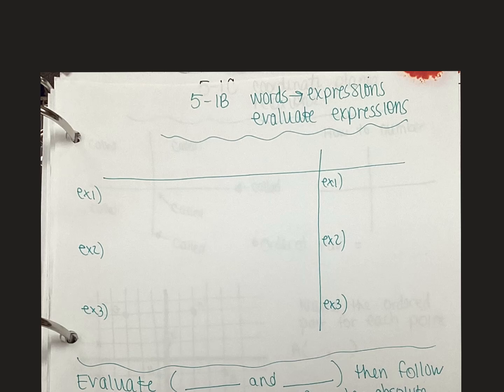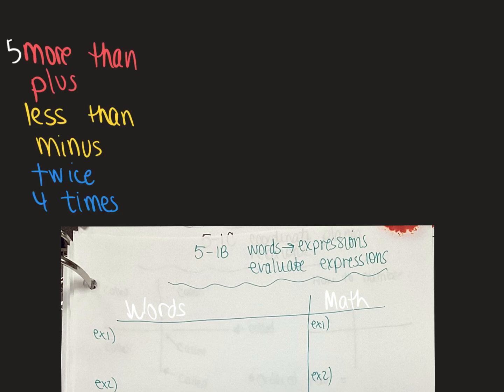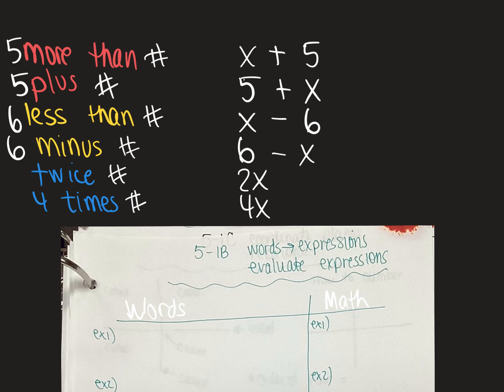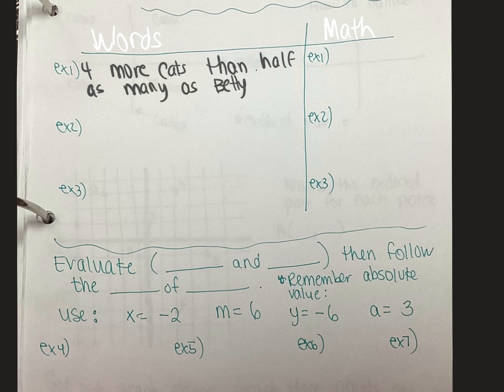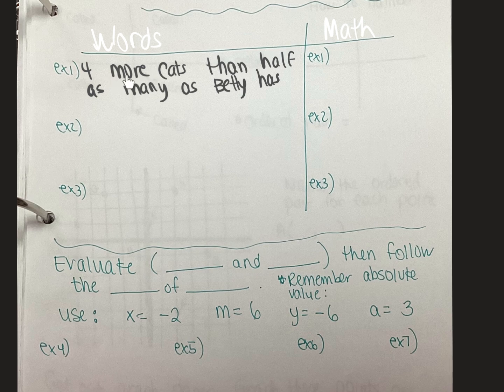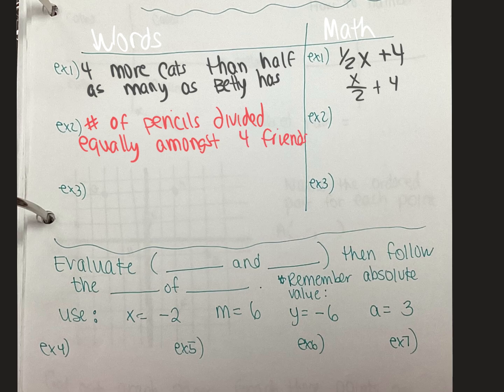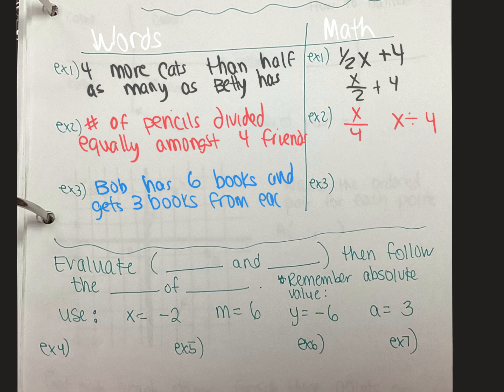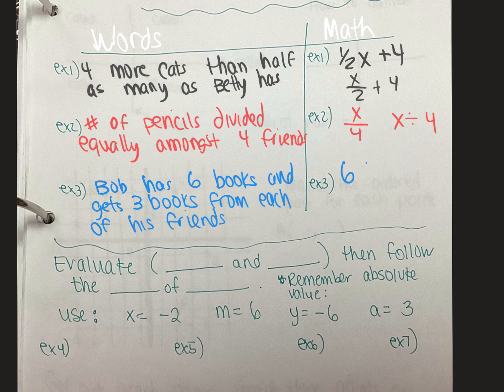5-IB course 3